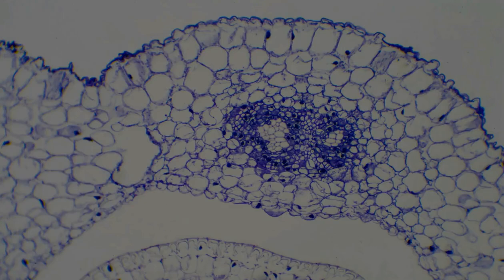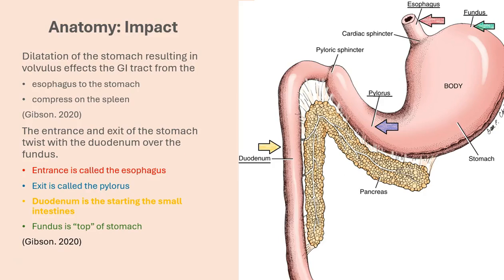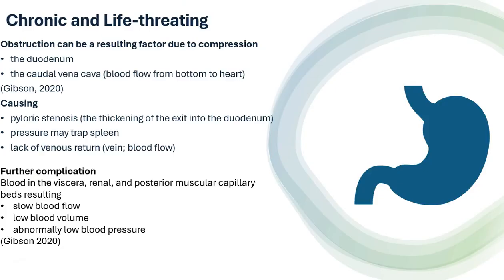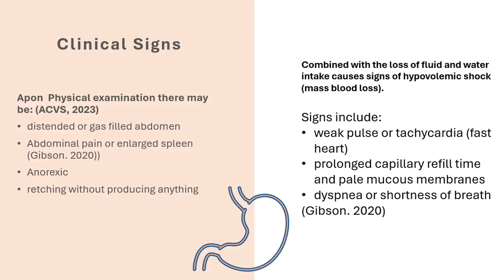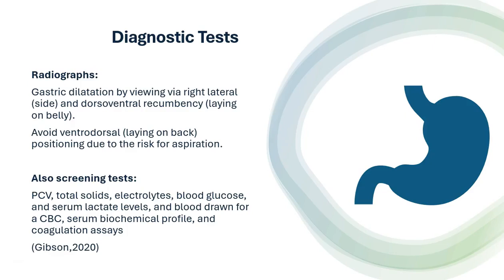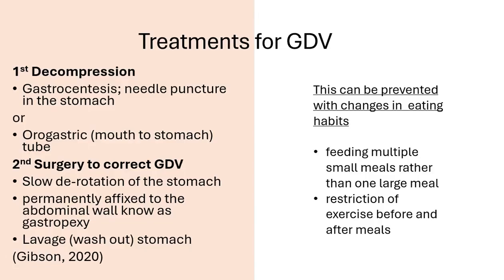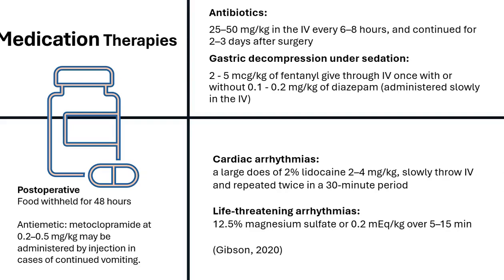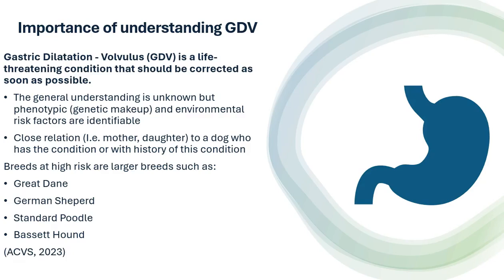GDV in canines